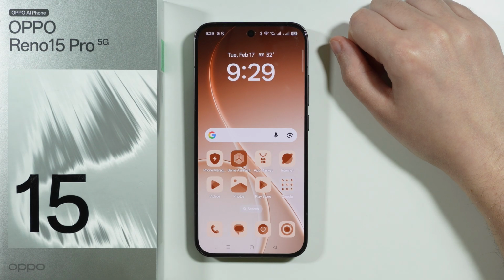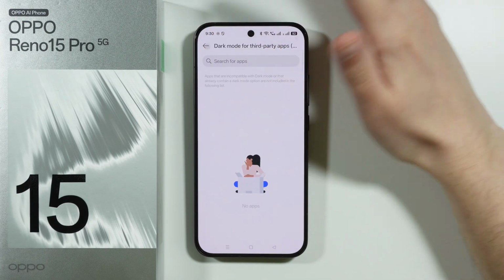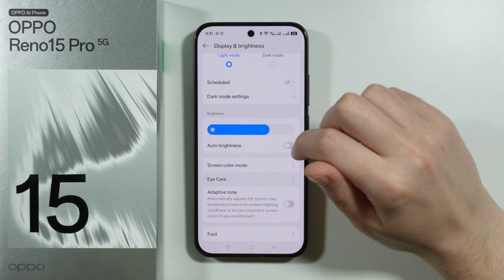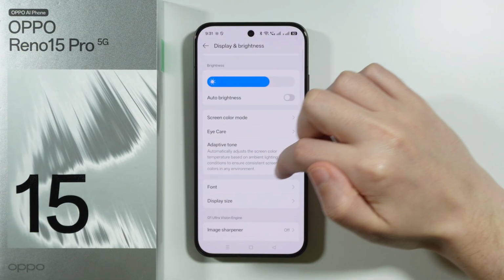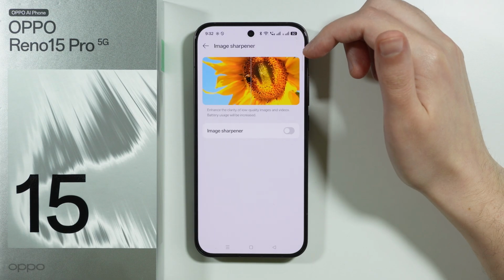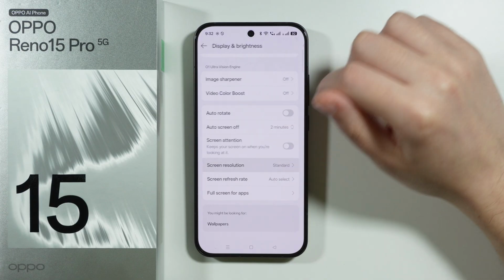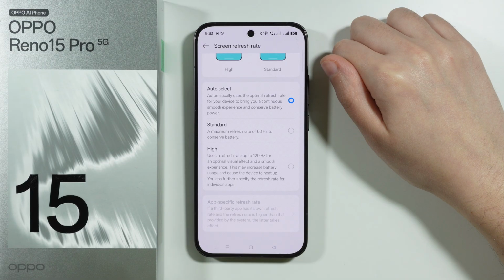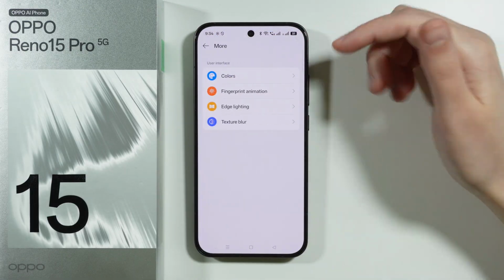OPPO Reno 15 Pro: All Display Settings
In this video, I'm showcasing all the display settings available on the OPPO Reno 15 Pro. You'll learn how to adjust brightness, color modes, and other essential features to enhance your viewing experience. Join me as I explore each setting in detail, ensuring you get the most out of your device's display capabilities.